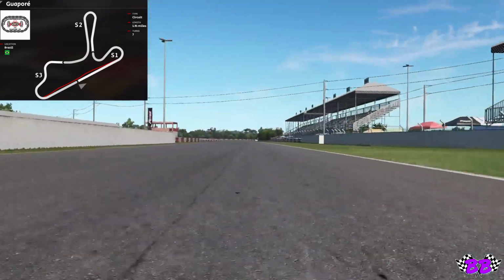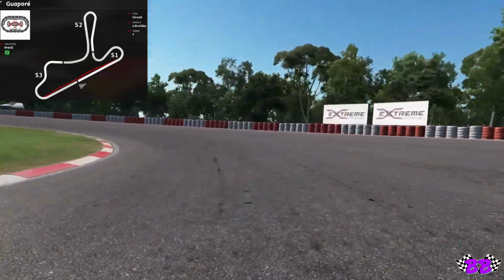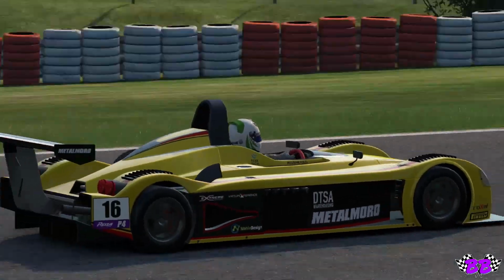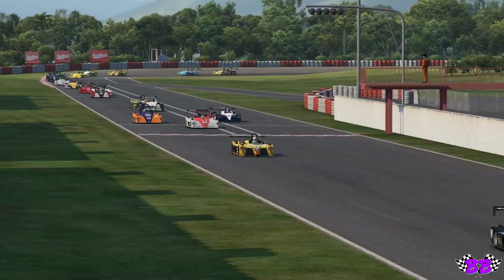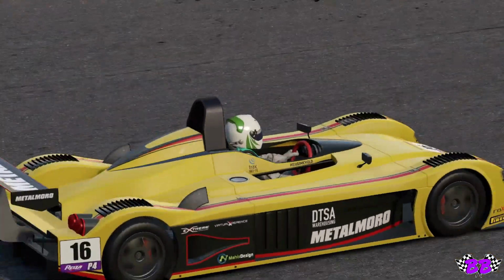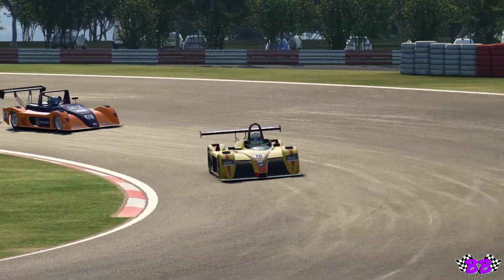A Rewarding Challenge in AMS 2. Automobilista 2 Tour: Brazil # 7 - Metalmoro MRX at Guaporé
This car was a handful at first, but rewards practice and patience with an engaging drive. I'd like to introduce you to an Automobilista 2 combo you may not be familiar with: Metalmoro MRX at Guaporé.